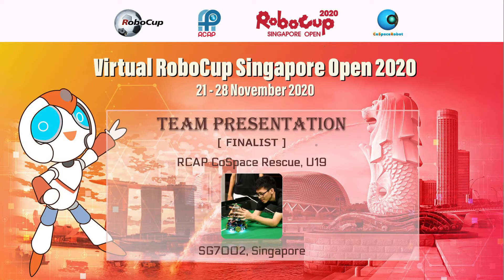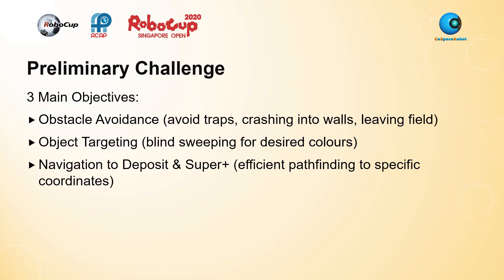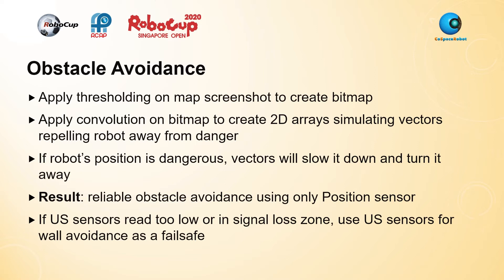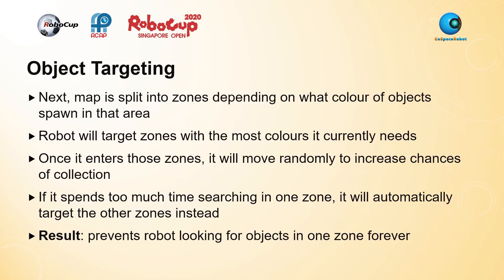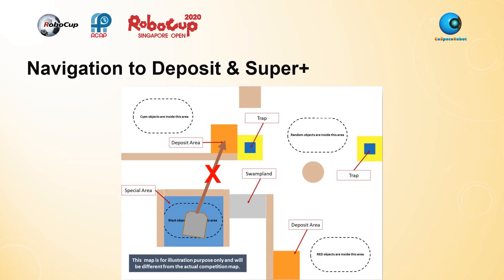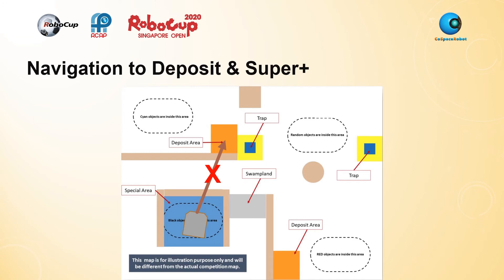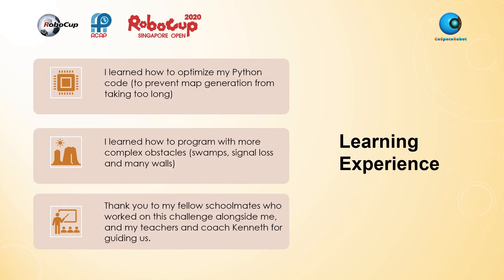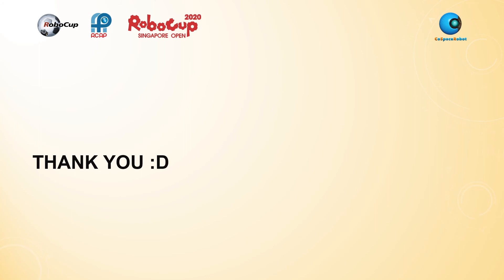SG20.2.2 - SG7002 - Finalist Presentation - RCAP CoSpace Rescue U19 - RoboCup Singapore Open 2020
Team:       SG7002
Name:      Heng Teng Yi
School:    Raffles Institution
Region:    Singapore

𝗣𝗲𝗼𝗽𝗹𝗲’𝘀 𝗖𝗵𝗼𝗶𝗰𝗲: in recognition of Sharing Video with 𝙈𝙤𝙨𝙩 𝙇𝙞𝙠𝙚𝙨
𝗘𝗱𝘂𝗰𝗮𝘁𝗶𝗼𝗻𝗮𝗹 𝗩𝗮𝗹𝘂𝗲: in recognition of Sharing Video with 𝙃𝙞𝙜𝙝𝙚𝙨𝙩 𝙒𝙖𝙩𝙘𝙝 𝙏𝙞𝙢𝙚
𝗖𝗼𝗺𝗺𝘂𝗻𝗶𝘁𝘆 𝗔𝘄𝗮𝗿𝗲𝗻𝗲𝘀𝘀: in recognition of Sharing Video with 𝙈𝙤𝙨𝙩 𝙎𝙝𝙖𝙧𝙚𝙨